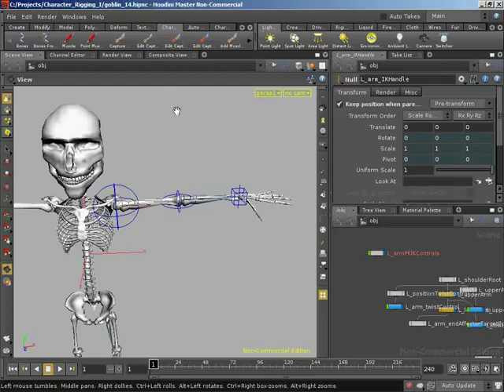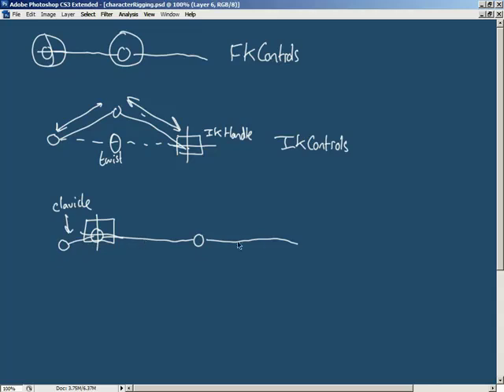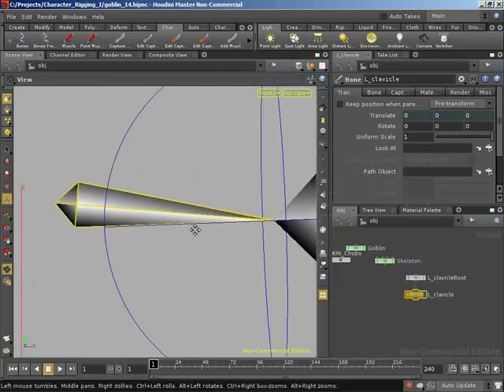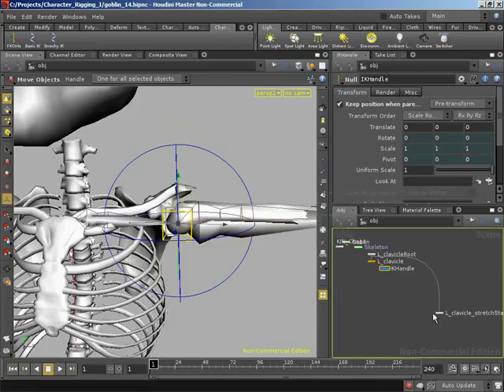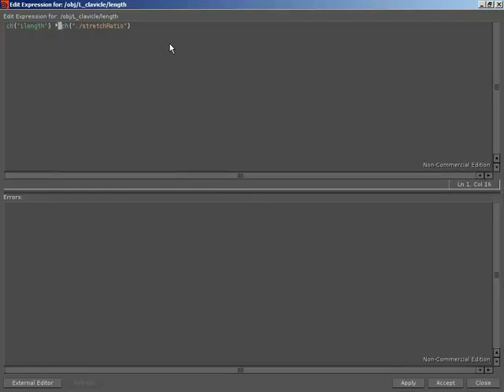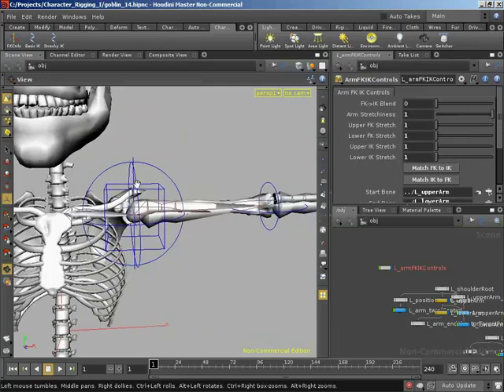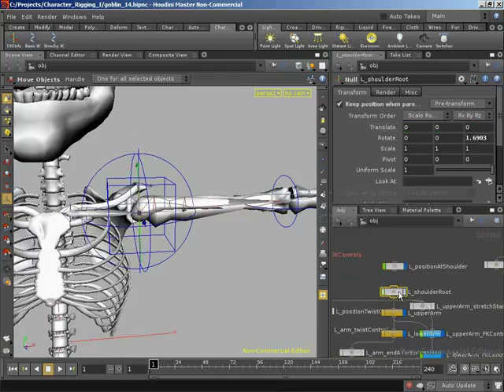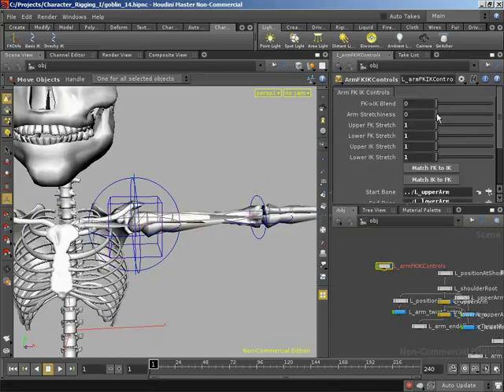Part1 023 shoulder setup